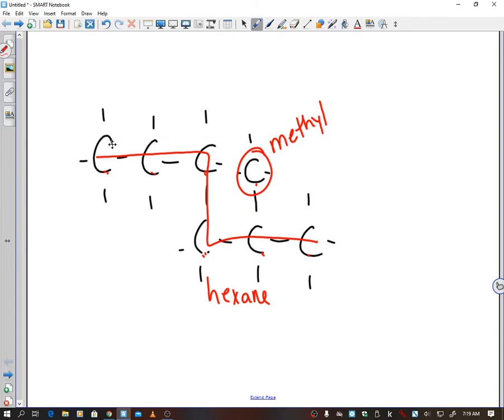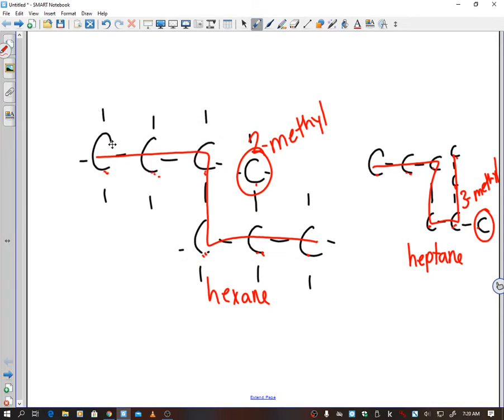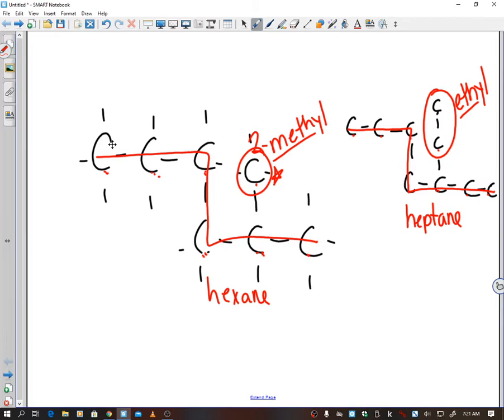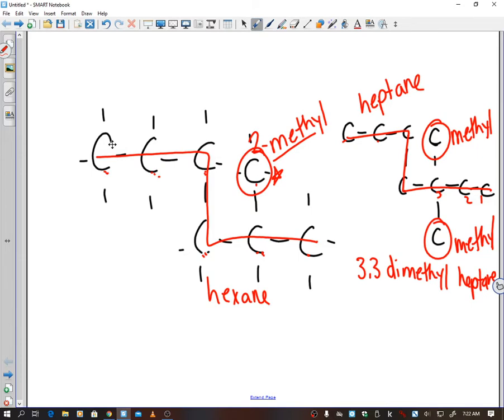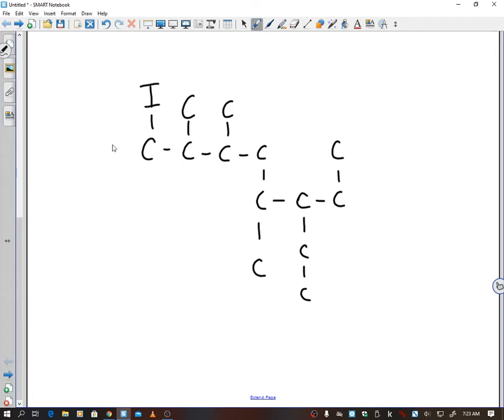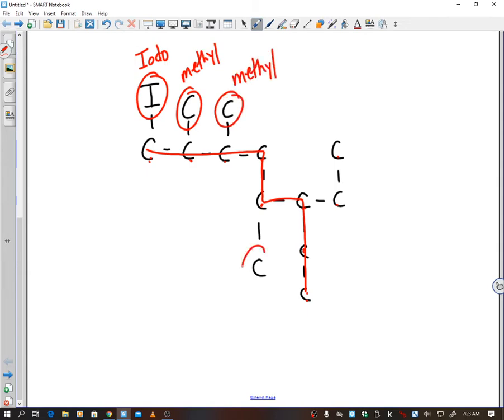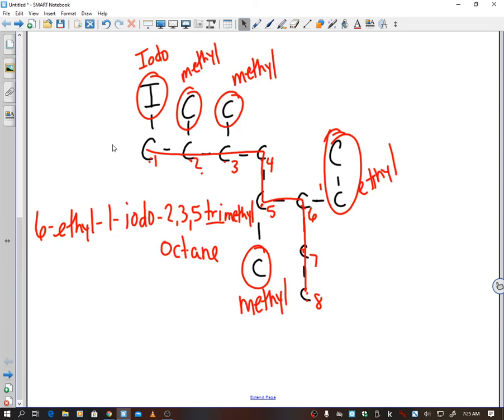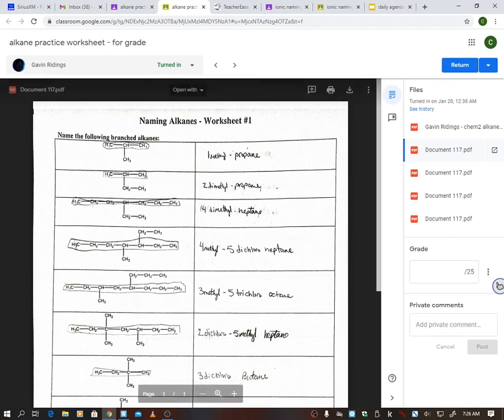name alkanes practice wksht